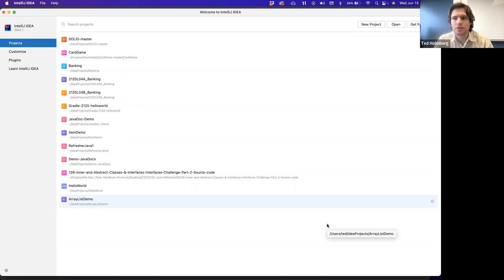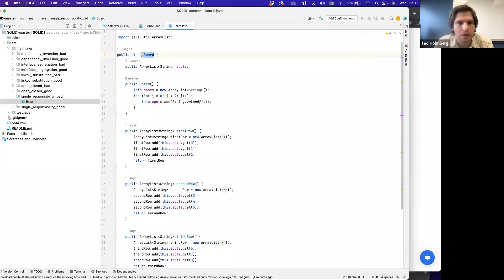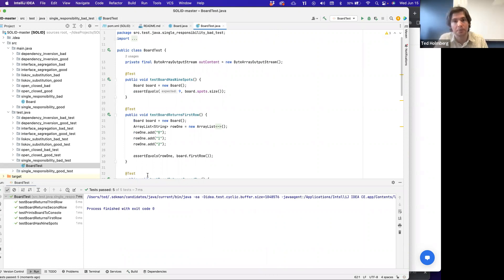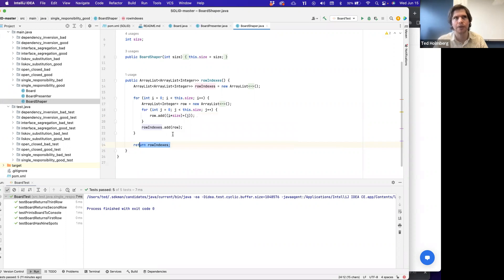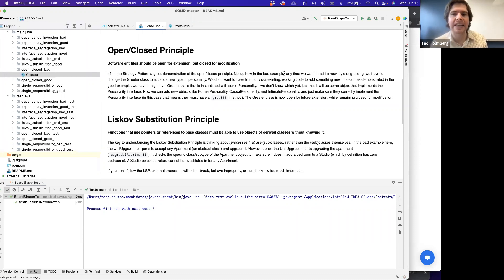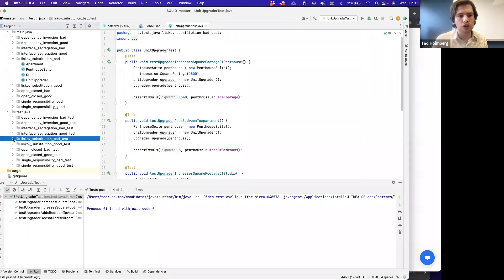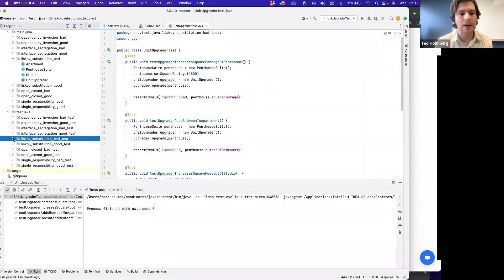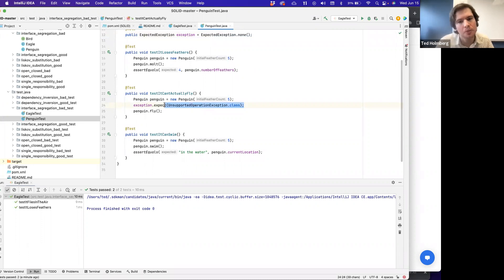CSCI2120 - Lecture 07: SOLID Principles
CSCI2120 - Software Design & Development II (Java)
UNIT 1: Managing Code & API development
Lecture 07. SOLID Principles

Overview:
1.  S - Single-responsiblity Principle
2.  O - Open-closed Principle
3.  L - Liskov Substitution Principle
4.  I - Interface Segregation Principle
5.  D - Dependency Inversion Principle